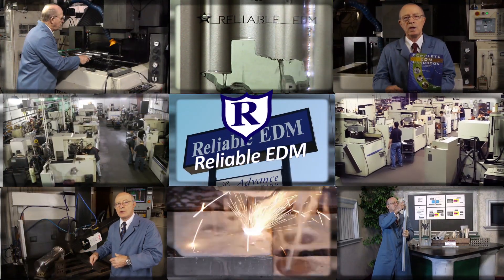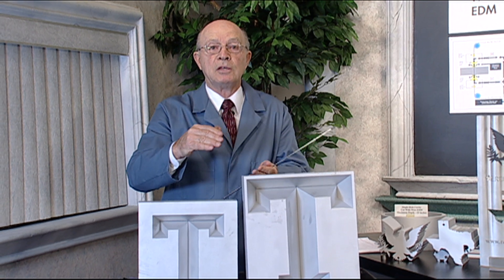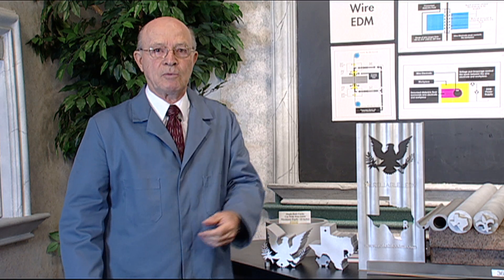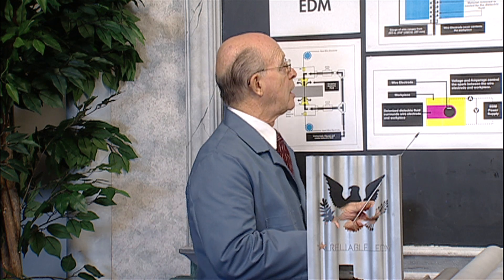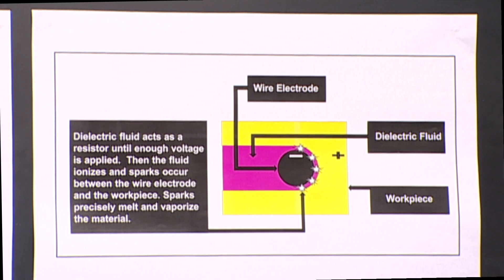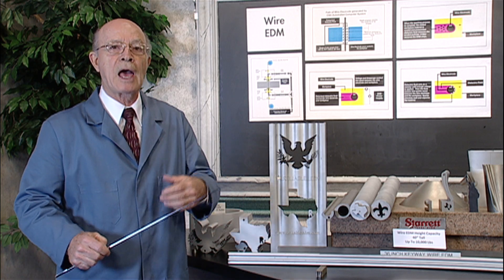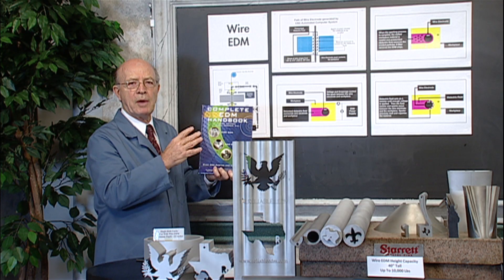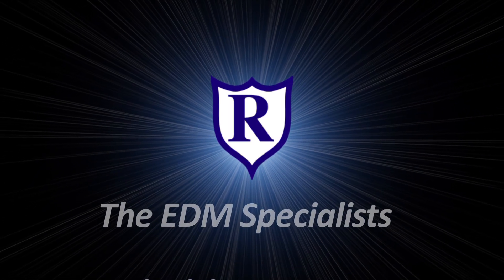How Wire EDM Works: Part 2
Carl Sommer, president of Reliable EDM, explains what takes place in the wire EDM process: ideal cutting conditions, skim cutting, surface finishes, and what happens in the on and off times in the sparking process. There is live footage of wire EDM cutting and skim cutting. Shown are also things done that conventional EDM machines are unable to machine.
Wire Electrical Discharge Machining has revolutionized machining. Things that were once impossible to machine are now being done with wire EDM. With wire EDM we can cut any conceivable shape up to 45 degrees taper with accuracies of +/-.0001".
Any electrically conductive material can be machined with EDM, even tungsten carbide. An added benefit of wire EDM is that exotic alloys can be machined just as easily as mild steel. Since the wire electrode never comes into contact with the metal, wire EDM is a stress-free machining process.
Sommer, president of the largest EDM job shop in North America, has co-authored with his son Steve, a mechanical engineer, Complete EDM Handbook. The handbook is free at their website.